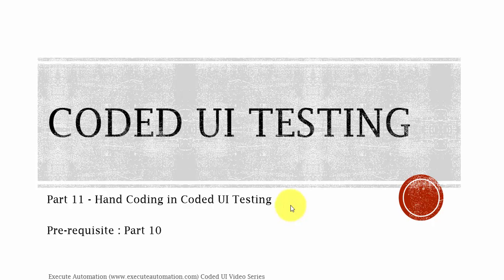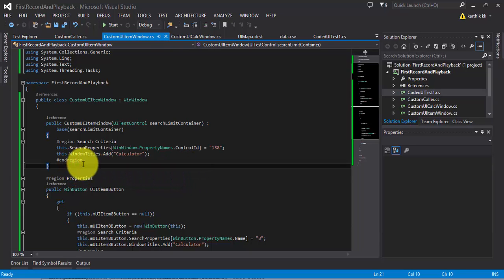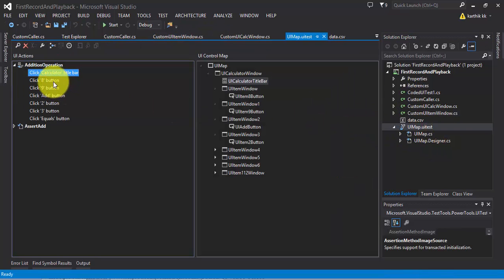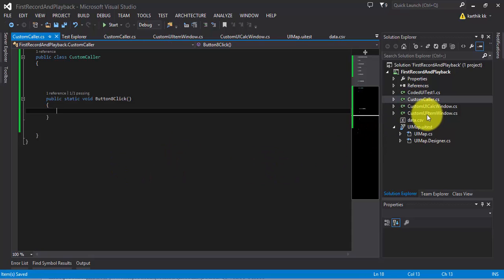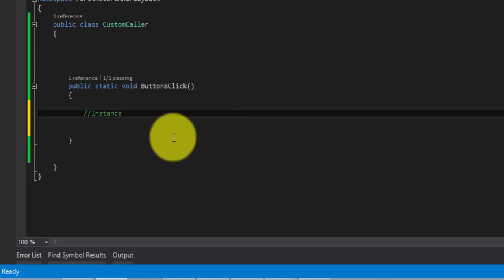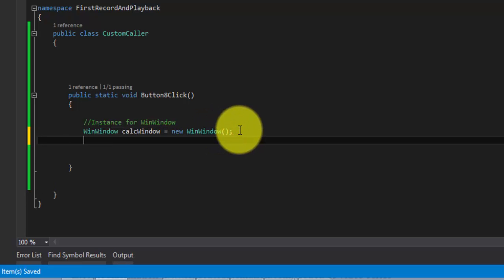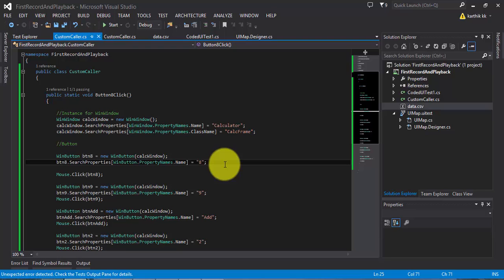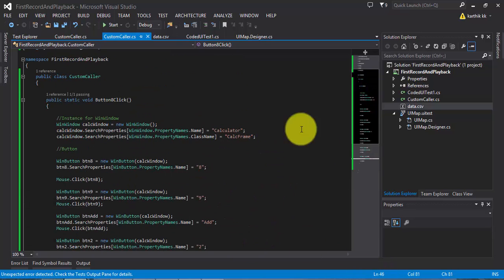Handing Coded in Coded UI Test (Part b) -- Part 11 (CUIT Video Series)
This part is a continuation of Part 10, in this video we will still fine grain our code to much concise level, so that coding will be much understandable